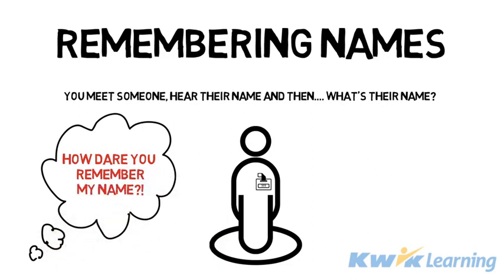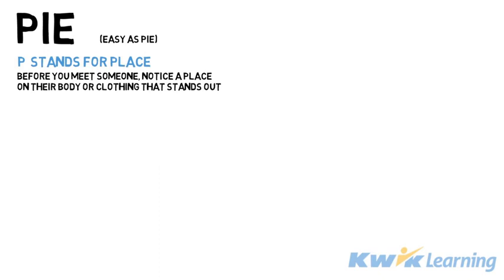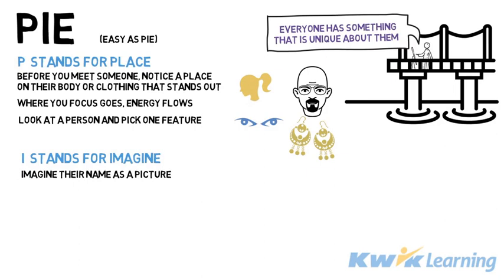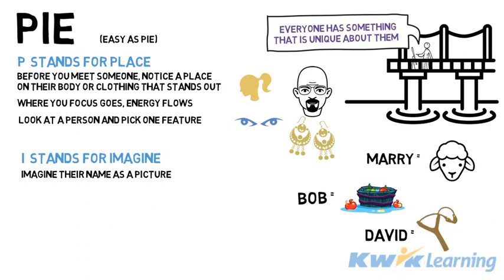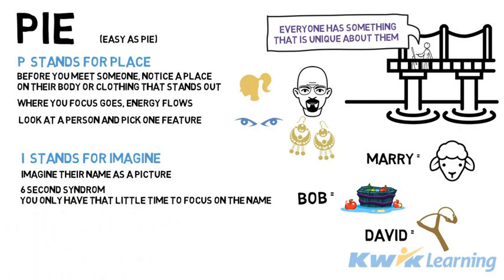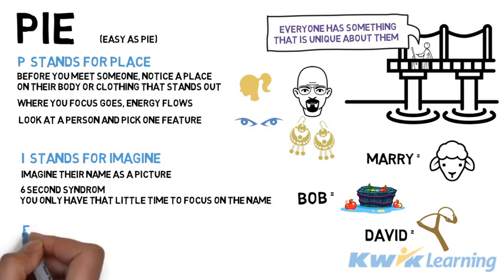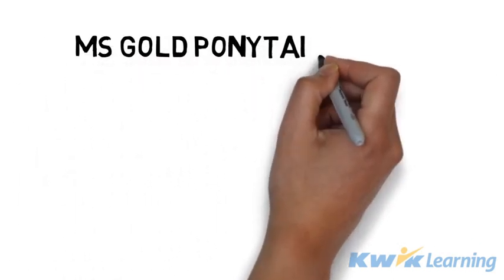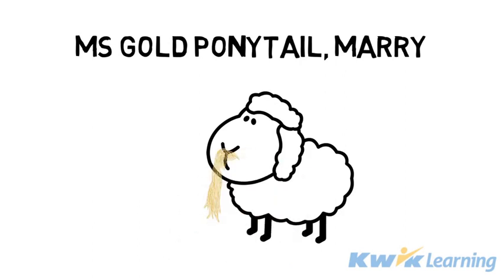July 21, 2024